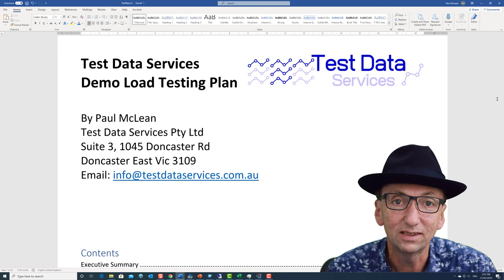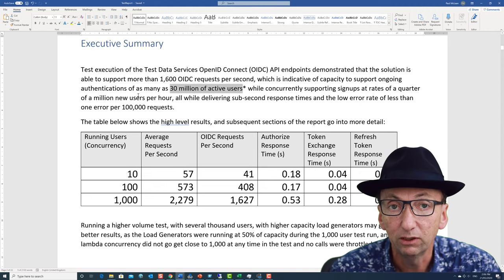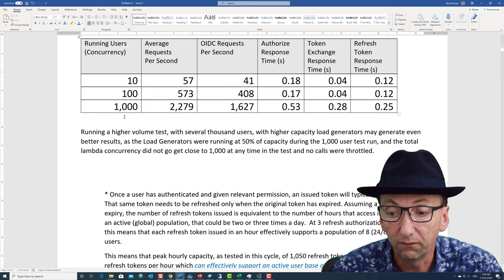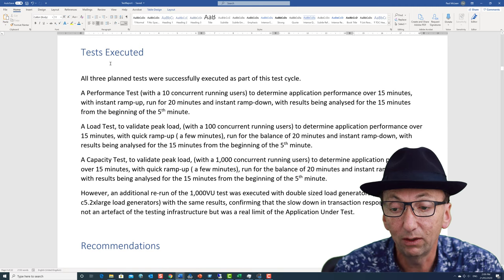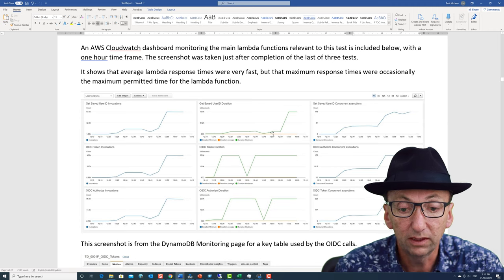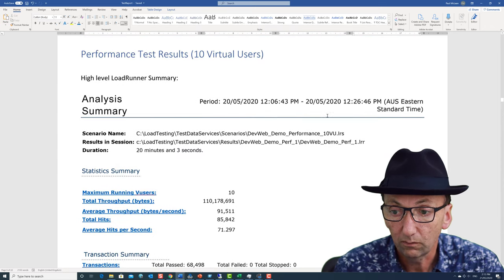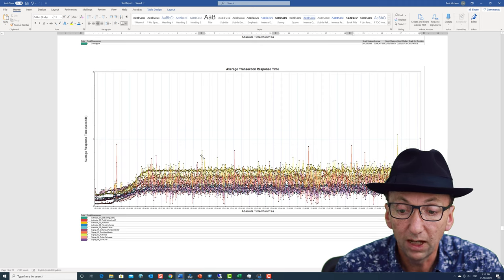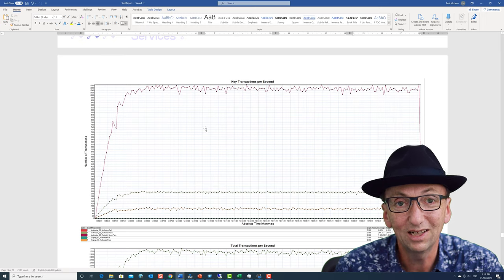Performance and Load Test Report - as a video summary. The easy way to explain nuanced test results.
This is a video summary of a Load Test Report for a LoadTest that validated an OpenID Connect system at a level to support a nominal population of 30 million active users. Watch the other videos in the playlist to see a video review of the test plan and test artifacts used to run this test.

We all need to write reports, but they are rarely read.  If one had to decide between a 'walk in the park' and sitting at a desk and reading a Test Report, most would go for a walk.

By recording the salient points of a technical test report in a video, the main message of the document can be communicated effectively, and the audience can 'watch the movie' rather than 'read the book'.

This is an example of how I do it.  I strive to make it more of a pleasant 'walk in the park' than a laborious task of reading a dry document.

Test automation, performance engineering and all kinds of technical testing can be hard, and the videos in this channel attempt to make it easier.